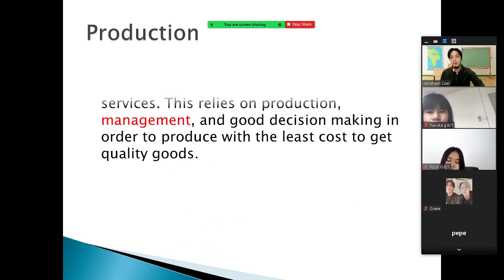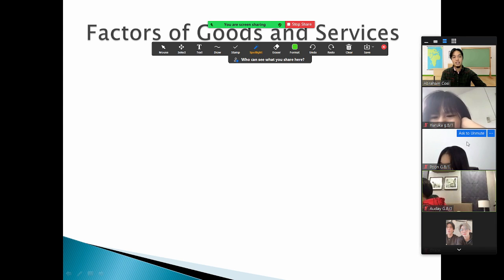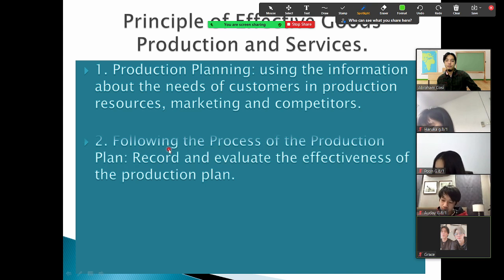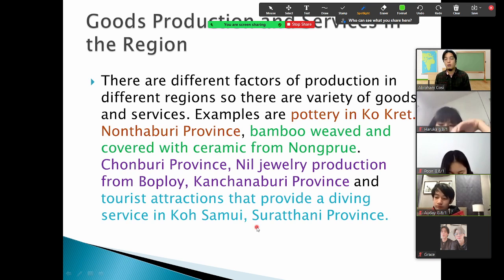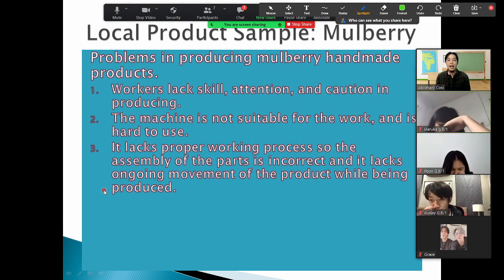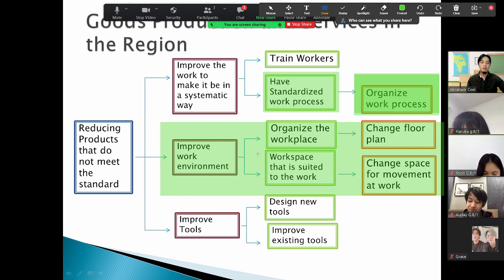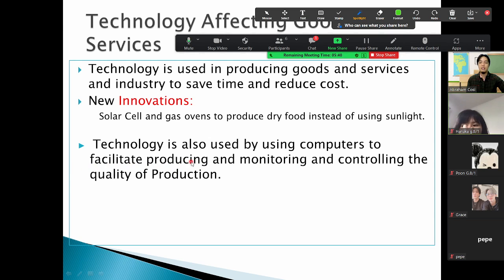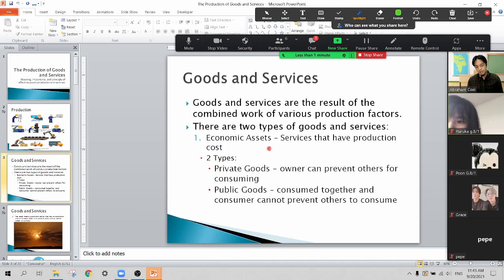G.8 Social Studies 20 09 2021